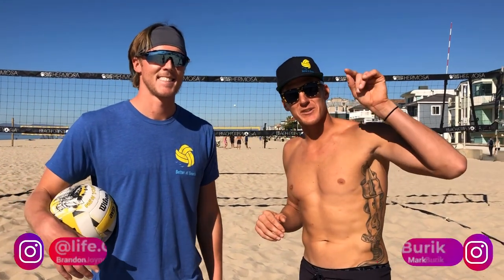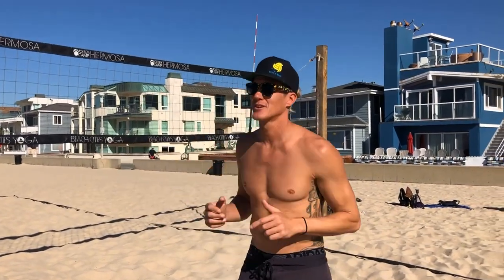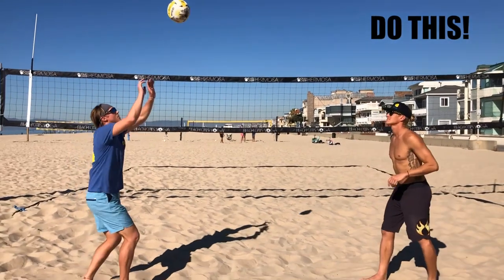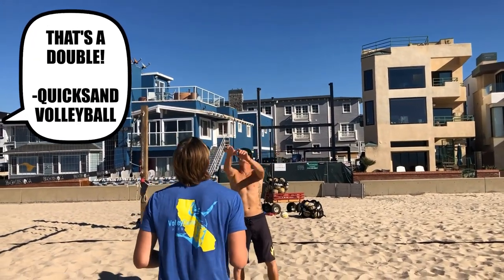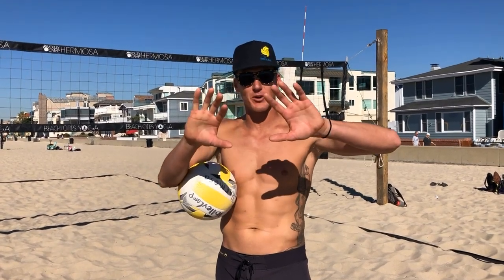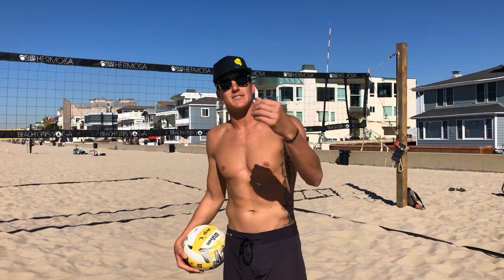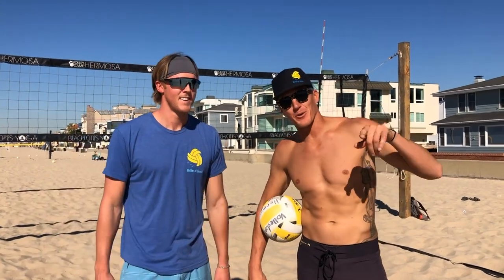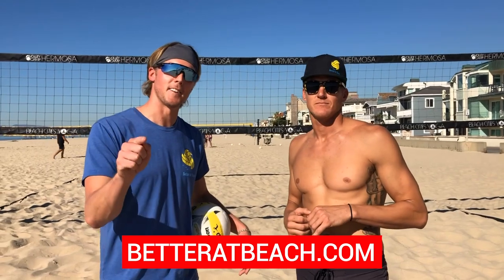7 Deadly Sins of Hand Setting